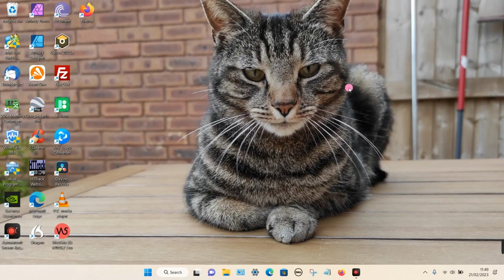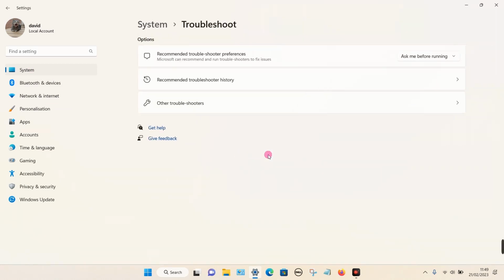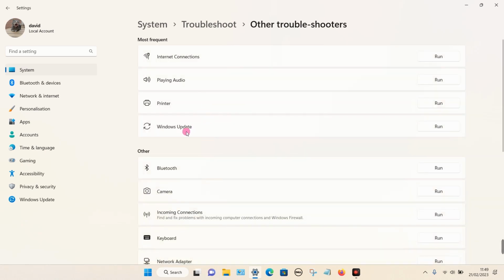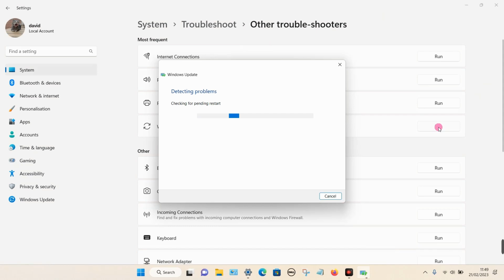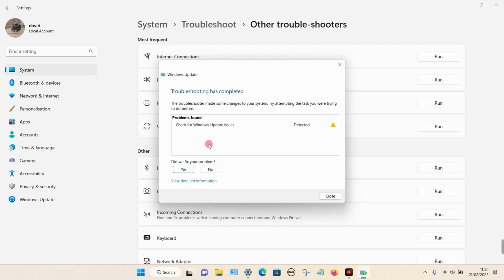Windows 11 Is Trying to Download and Install Updates Its Already Installed - How to Fix?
If you find that Windows 11 is trying to download and install updates, but keeps on failing, it's probably because they've already been installed, but a bug in Windows is failing to recognise this.

I managed to fix this problem by going into "system" - "troubleshoot" - "other trouble–shooters". From there you can choose Windows update and run a diagnostic test to see if any errors are present. This may take anywhere from 30 seconds to 5+ minutes. If problems are found, Windows may ask you if you want to fix the problem.